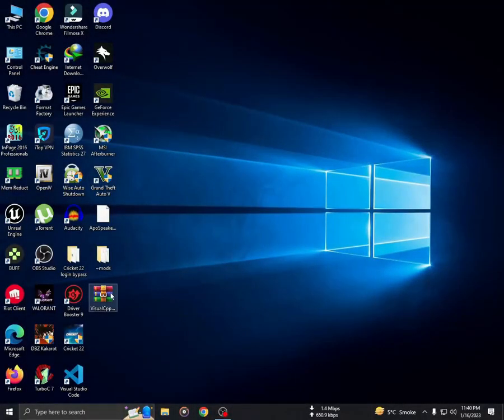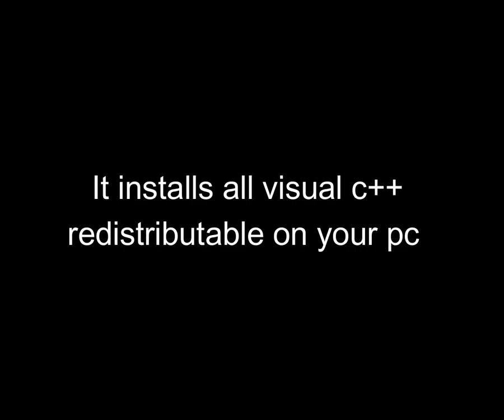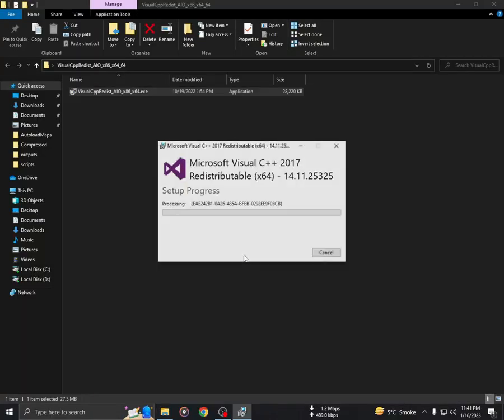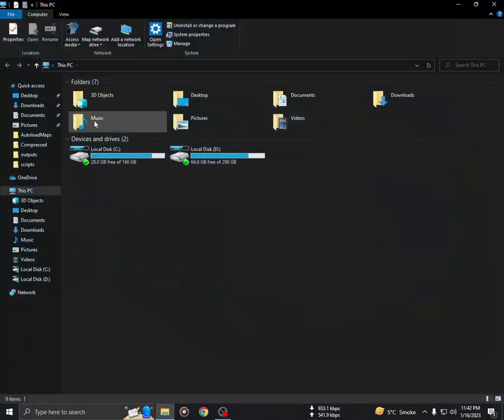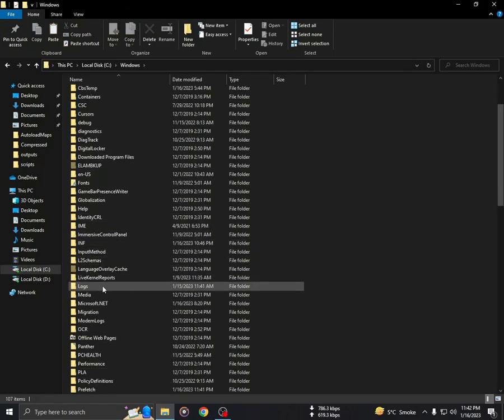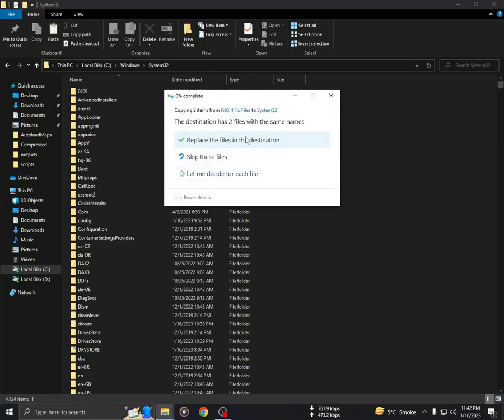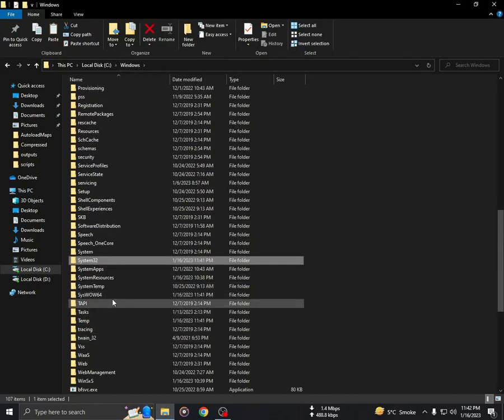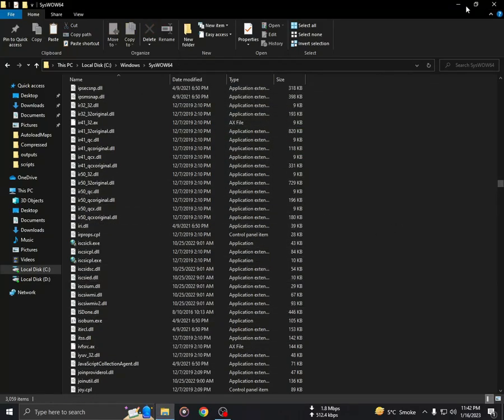UNARC.DLL ERROR FIX during fitgirl repacks installation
chapters:
0:00 Introduction
0:11 Method 1
0:36 Method 2